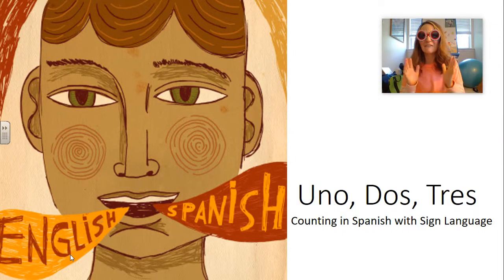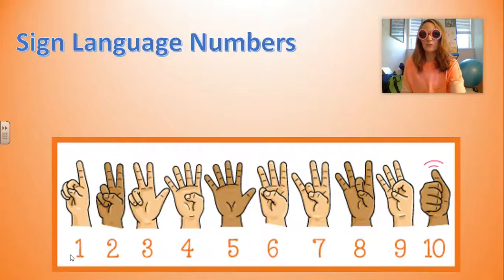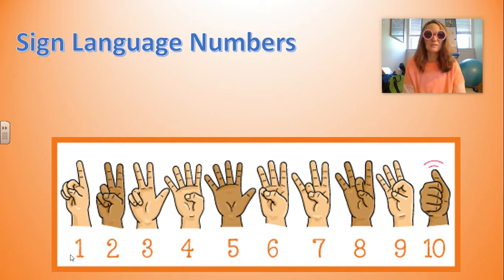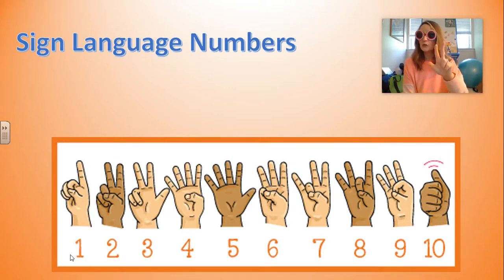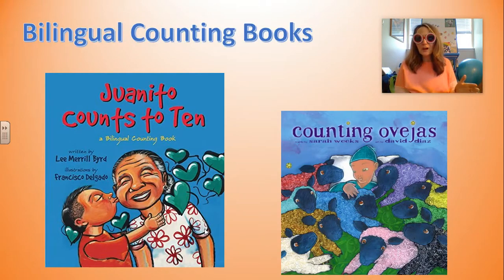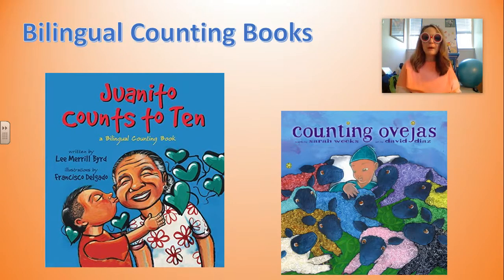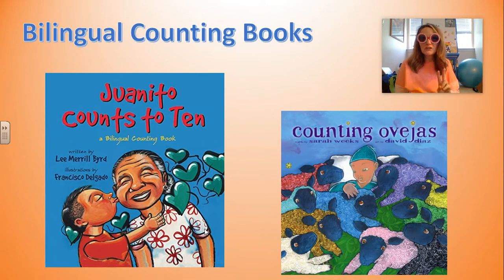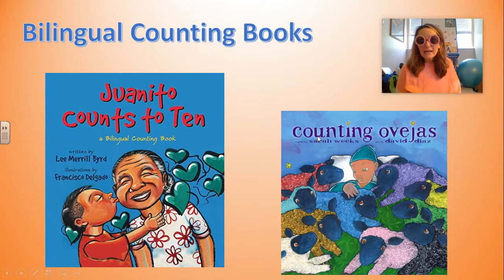Uno, Dos, Tres with Sign Language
Let's be bilingual! We are going to sing in both Spanish and English and learn how to count to 10 in Sign Language.